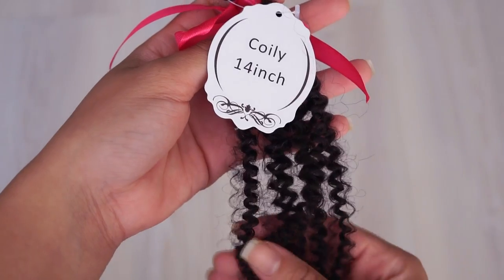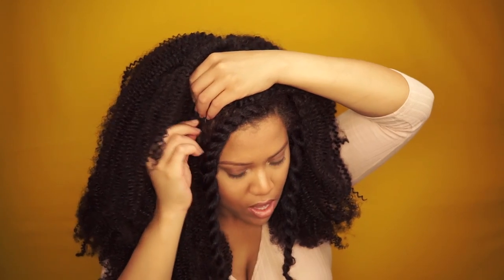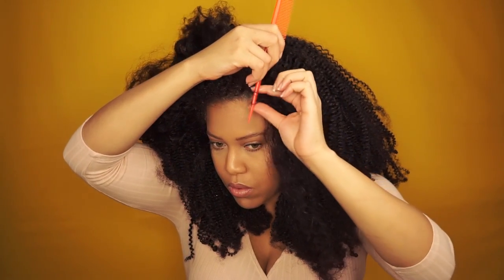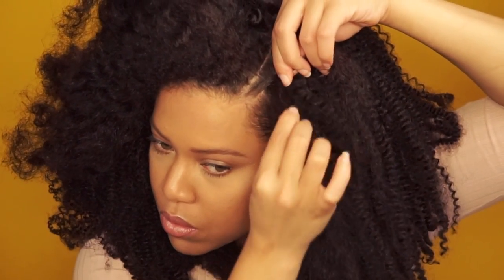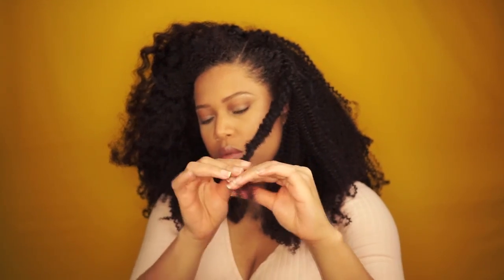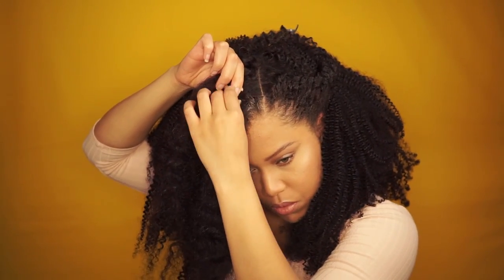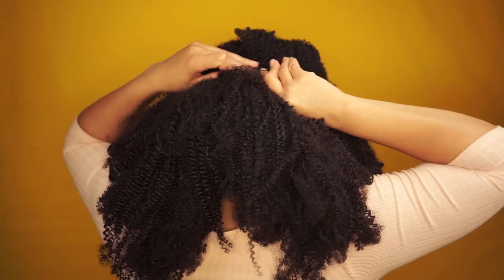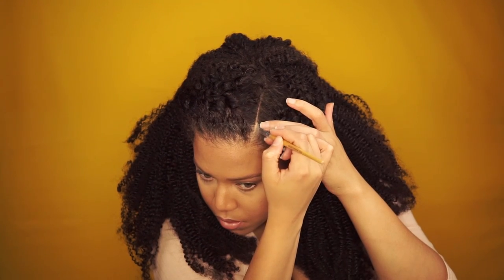BIG and LONG HAIR IN 10 MINUTES // Samantha Pollack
Check their Instagram page (@hergivenhair) to catch this opportunity!
Valentine sale is right after that!
Start from Feb.13 to Feb.15. Up to $60 off!

$8 off order $100+
$20 off order $200+
$40 off order $300+
$60 off order $400+

I've used 2 x Coily textured bundles of 24 inch and 1 bundle of 22 inch The closure is Coily textured 24 inch

This is a great protective hairstyle. As I've mentioned many times before I want to reach mid back length this year (curly state), so I certainly gonna do more protective styling SUBSCRIBE to my channel IT'S FREE

Bigchop : DEC 2010
Hairtype : 3C/4A
Hair color: Naturtint 5M Light Mahogany Chestnut

Hergivenhair bundles
Edge control

The products used in this video was provided by HerGivenHair. All opinions are my own. I am disclosing this in accordance with the Federal Trade Commission guidelines concerning the use of endorsement and testimonials in advertising. This video was made in collaboration with HerGivenHair.

♬ Youtube Library ♬

Camera : Sony a6000
Lenses: Samyang 10MM F/2.8 & Sigma 30MM F/2.8
Editing : Sony vegas pro
Lighting : Ring light & Softboxes

❥ Samantha Pollack